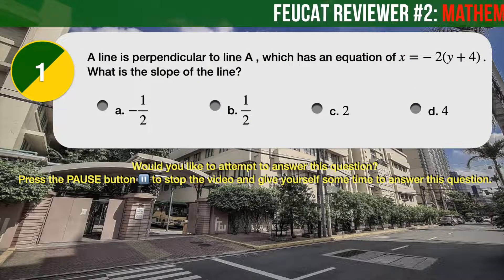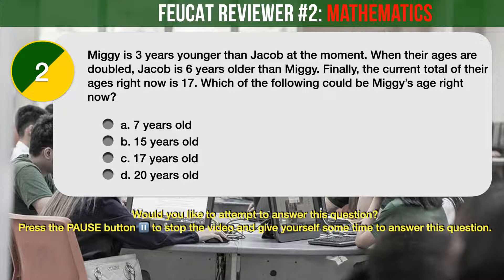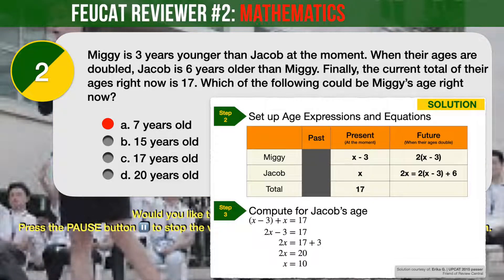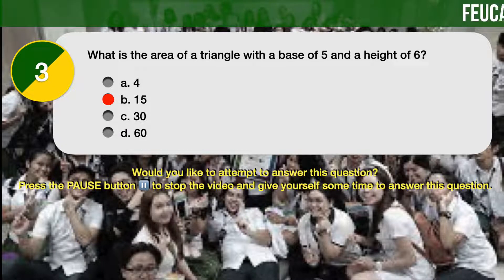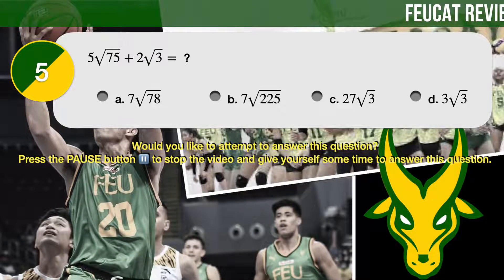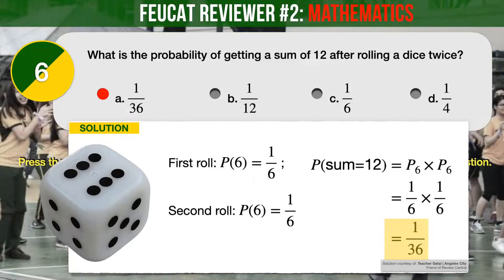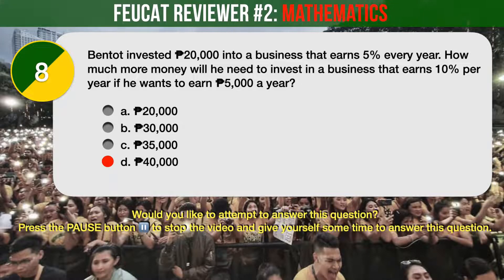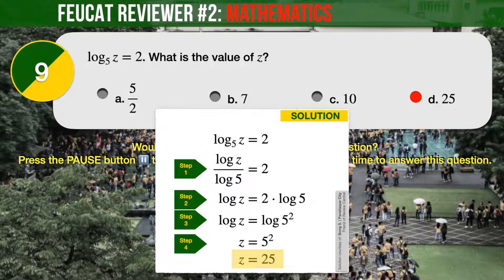FEUCAT Reviewer No. 2: Mathematics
Welcome to Review Central! Review for the FEUCAT anytime, anywhere, using any device, at your own pace, in your own time, all for FREE. This reviewer is intended for those who are eyeing to take the Far Eastern University College Admission Test.

What you can expect from our FEUCAT reviewers:
1. All our FEUCAT reviewers are CAREFULLY CURATED to give you the best available preparation for your upcoming FEUCAT.
2. All our reviewers are LISTENABLE. All our reviewers are narrated with clear and easy to understand voice-overs so that you can continue to review even when doing something else or in non-ideal settings.
3. All questions are modeled on actual questions that appeared on previous FEUCATs.
4. All answers come with clear, complete, and concise explanations and/or solutions. If we cannot explain or solve it, we won’t post it!

-o0o-

We have reviewers for:

Board exams
Certification exams
Language Proficiency in English and Filipino
Logical Reasoning
Abstract Reasoning
Inductive Reasoning
Verbal Reasoning
Mathematics Proficiency
Science Proficiency
History
Philippine Laws